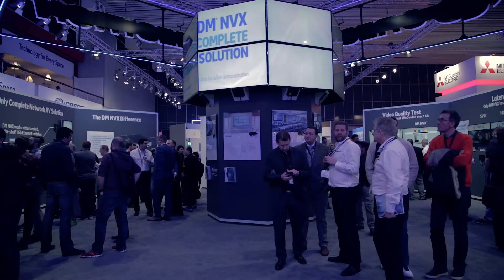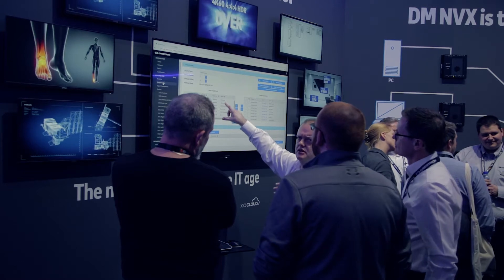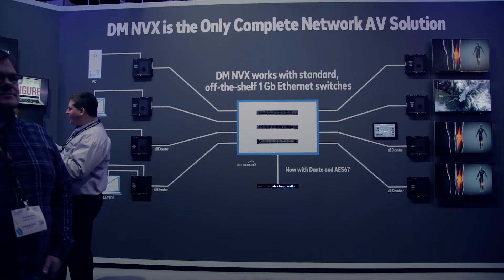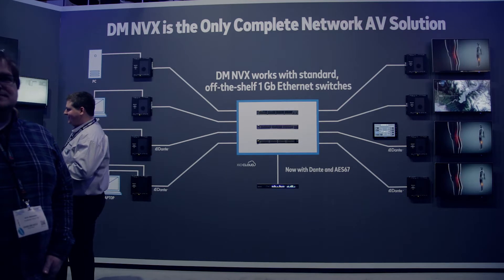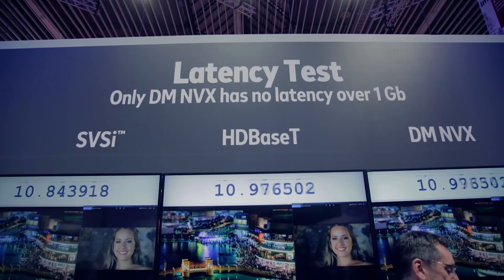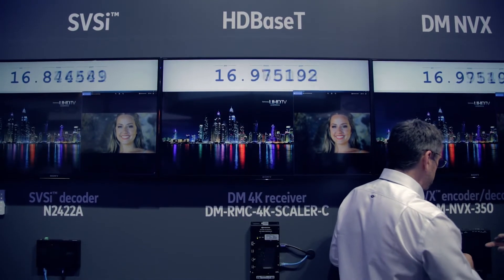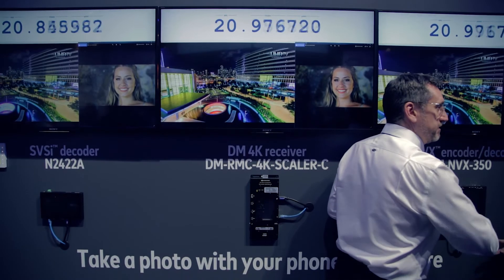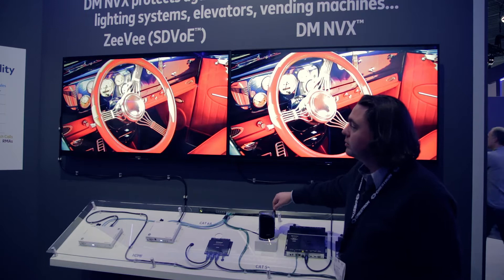Crestron announce Dante integration with the DM-NVX-352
Rob Carter explains the advantages of Crestron's DM-NVX -352 including no latency over 1Gb and resistance to ESD noise, unlike 10Gb networks.